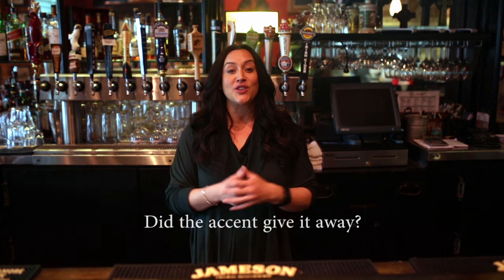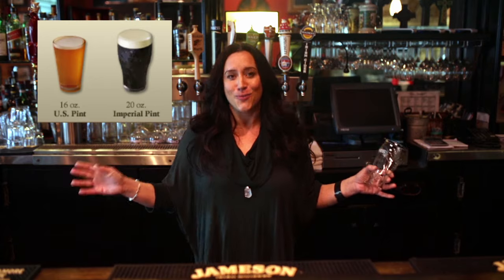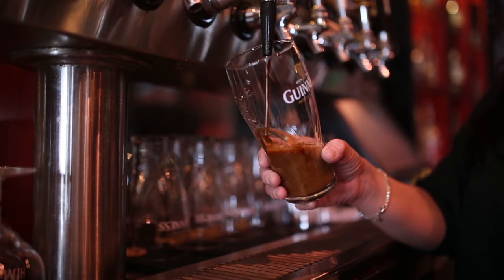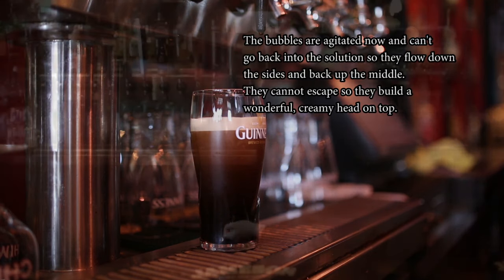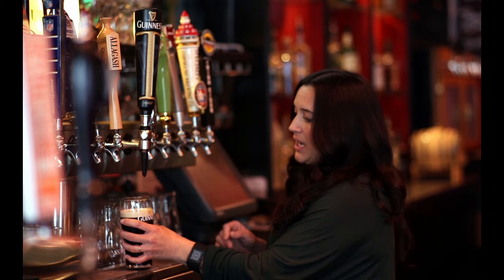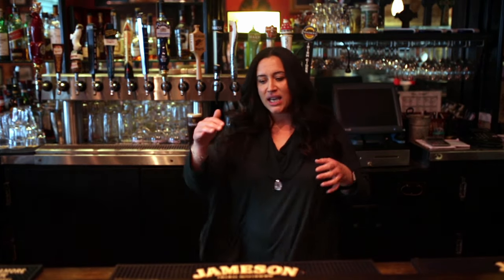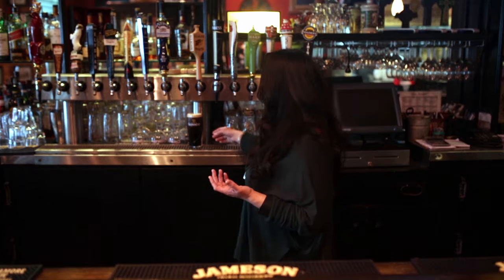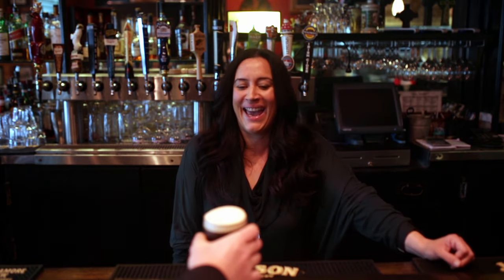The Perfect Guinness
Our shy, delicate flower, Guinness Certified bartender Ruth Choudhury demonstrates how the Irish pour their national treasure!

in Toluca Lake for allowing us to film.
for the music.